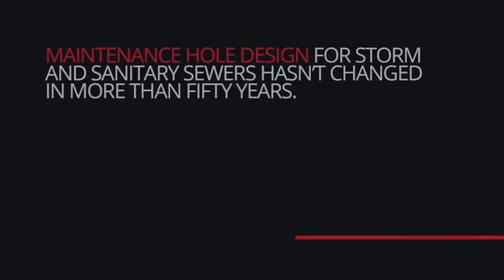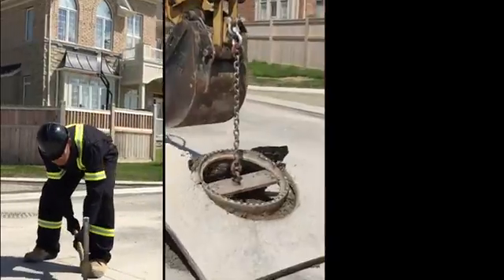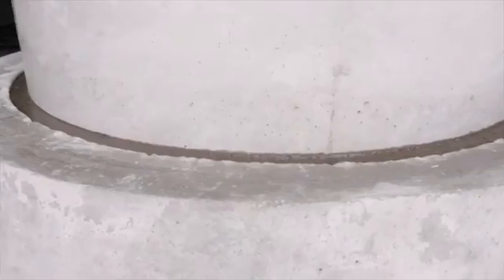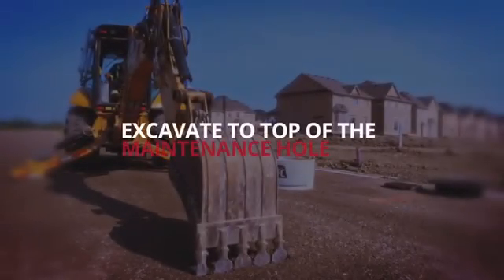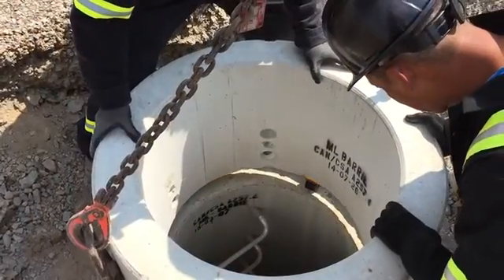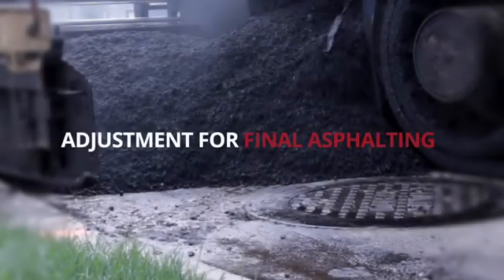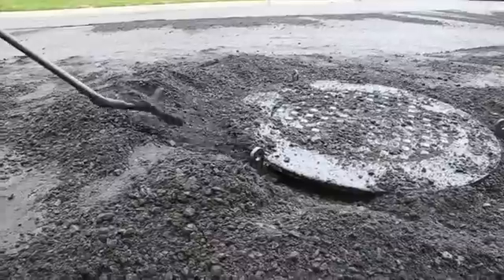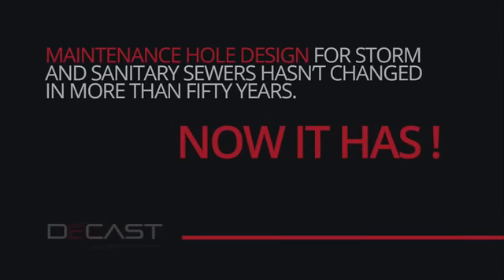DECAST's IFC Maintenance Hole System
DECAST has created a new, superior maintenance hole system designed to reduce inflow, infiltration and road deterioration. This system is called the IFC, which stands for Integrated Frame and Cover.

Easy Adjustment to Base Asphalt: The Integrated Frame and Cover System allows for easy adjustment (of both height and angle) at the top of maintenance holes. Once adjustment is made to base asphalt, the position is secured by pouring an engineered grout into the cavity of the IFC tapered top. Beneath the road surface is now a solid structure.

Easy Adjustment to Final Asphalt: The telescopic cast iron frame fits into the concrete monolithic, solid structure, making adjustment to final asphalt faster, easier and with less disruption to the road. No cutting of asphalt is necessary and the surrounding soil and material is left alone.

By eliminating the conventional grade adjustment rings the IFC system will have lower maintenance costs, and lower system operating costs by reducing unwanted groundwater I&I. When the IFC system is used, maintenance holes and existing asphalt roads will have an increased lifespan. Additionally, existing storm and sanitary sewers will have increased capacities.